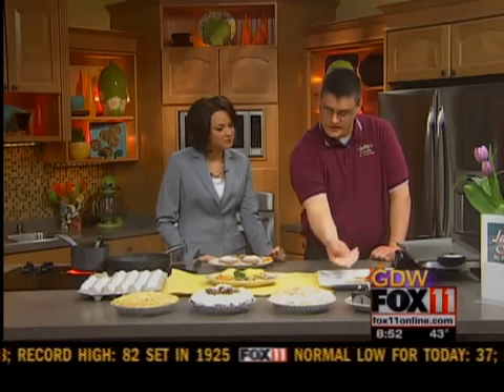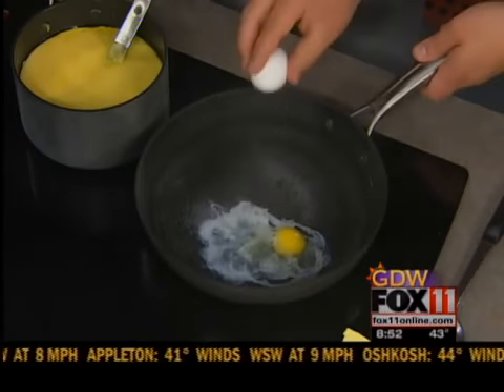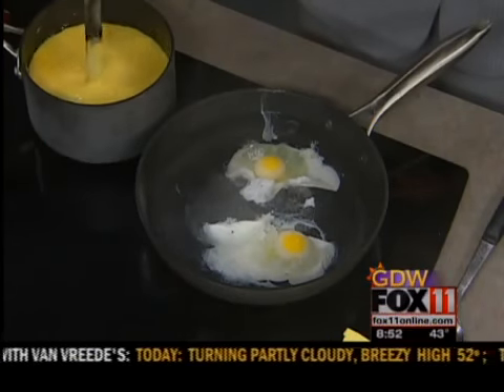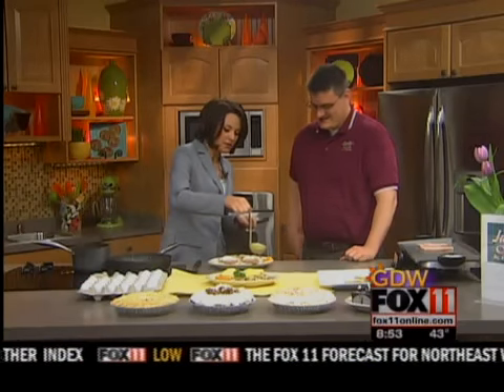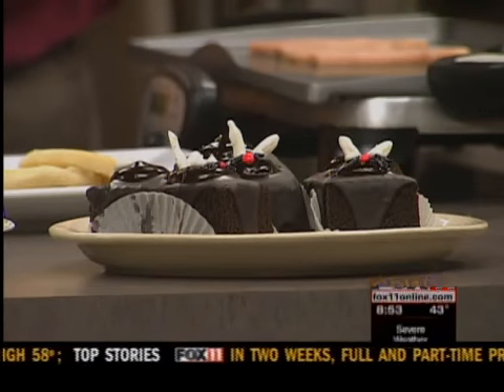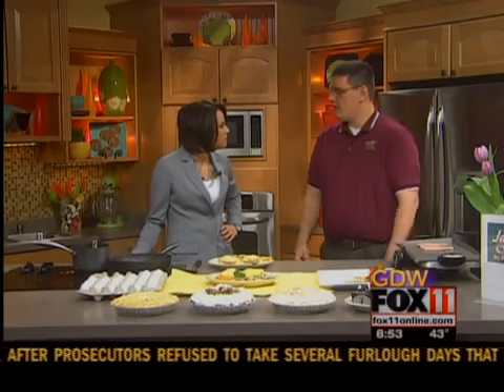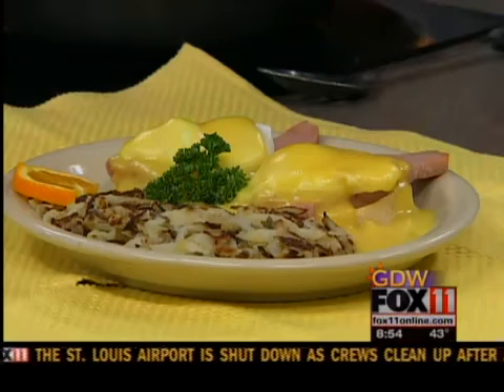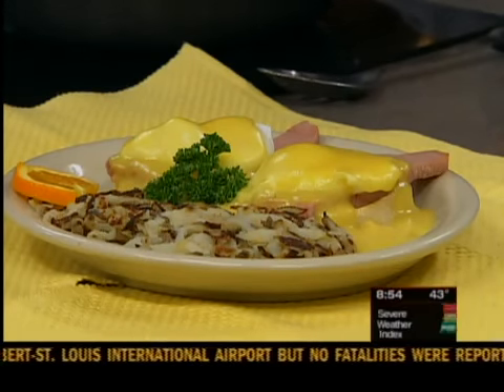Julie's Cafe Eggs